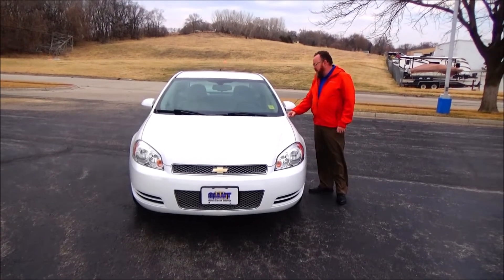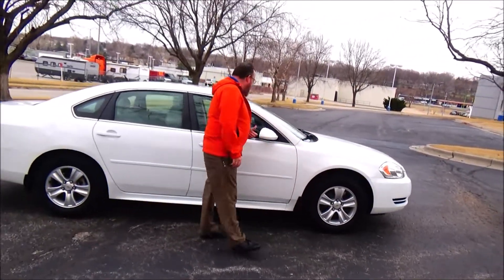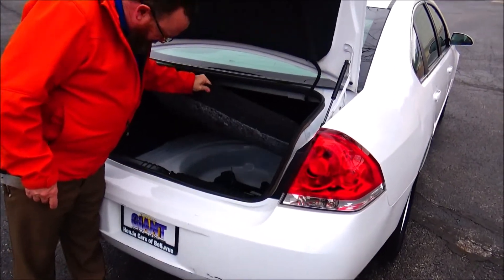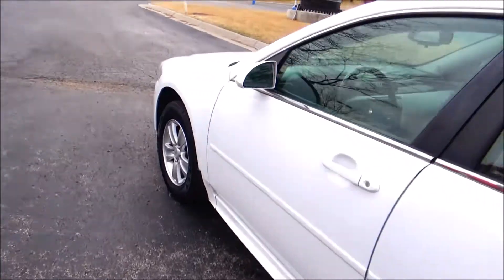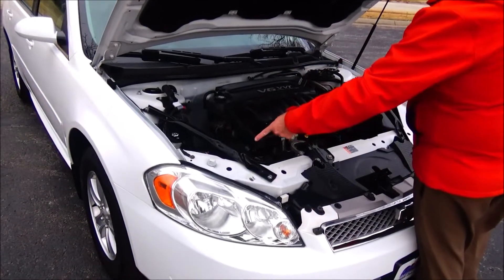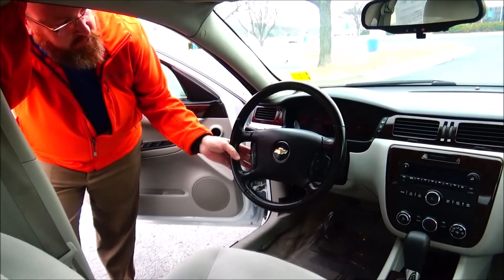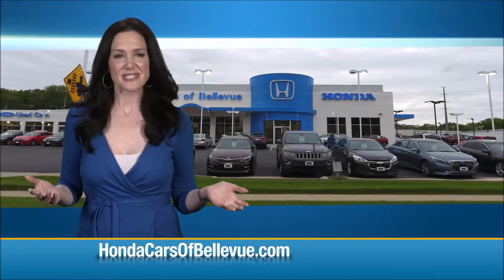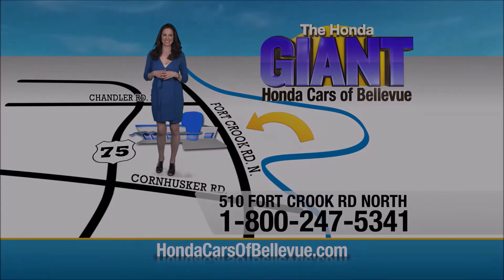Used 2014 Chevrolet Impala Limited LS for sale at Honda Cars of Bellevue...an Omaha Honda Dealer!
Test drive this Used 2014 Chevrolet Impala Limited LS for sale at Honda Cars of Bellevue your exclusive Honda dealer for Bellevue, Nebraska providing superior Honda service to the greater Omaha and Council Bluffs, Iowa metro areas.

This 2014 Chevrolet Impala Limited (fleet-only) LS is offered to you for sale by Honda Cars Of Bellevue.
CARFAX BuyBack Guarantee is reassurance that any major issues with this vehicle will show on CARFAX report. Exceptional in every sense of the word, this incredibly low mileage vehicle is one of a kind.

This vehicle comes with our Giant 60 Day Limited warranty!   It is covered for 60 days or 3,000 miles.   It has passed out rigorous mechanical inspection.

Adjectives like impeccable, spotless, and immaculate can be used to describe how clean this Chevrolet Impala Limited (fleet-only) LS is, causing it to feel more like a new vehicle than a pre-owned one. This is one of those rare vehicles that comes along for just a brief moment.